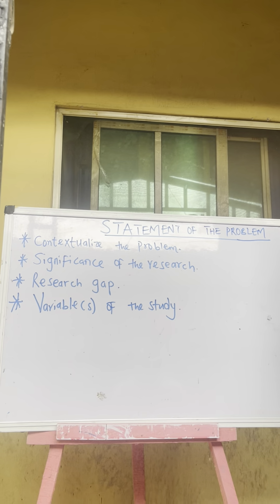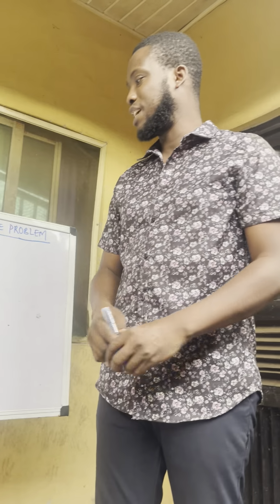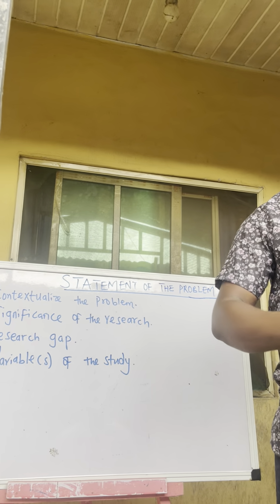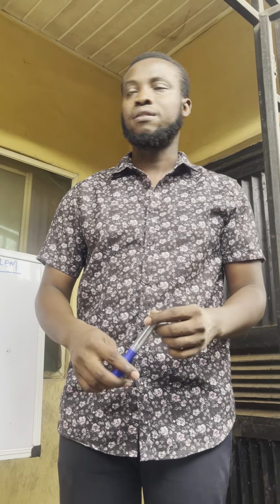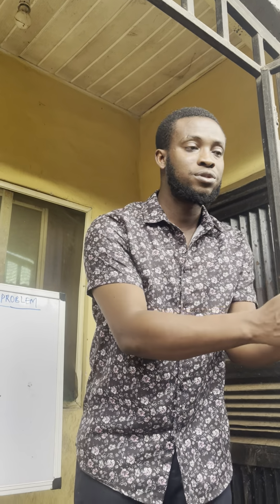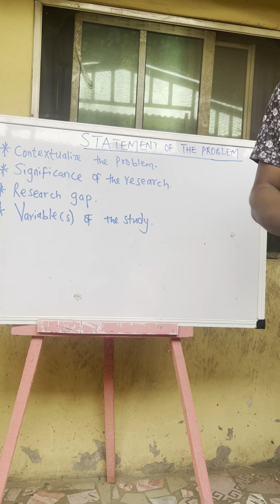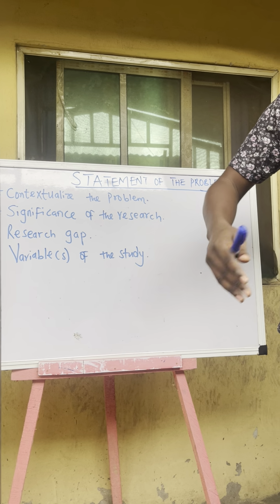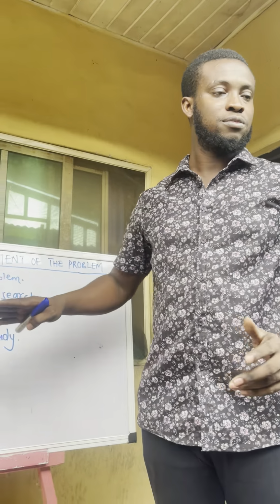Research process- Statement of the problem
Dr. Schizle takes you through the research process.